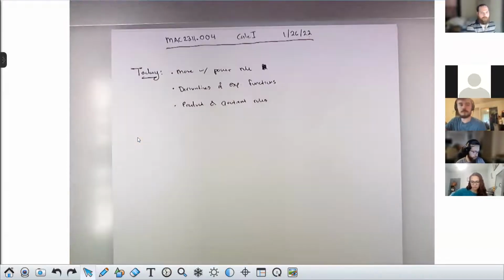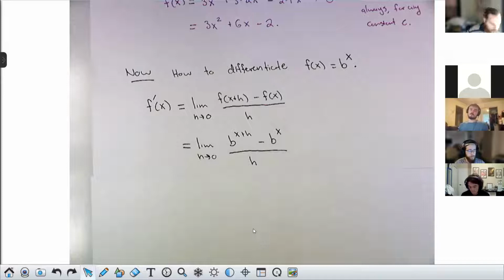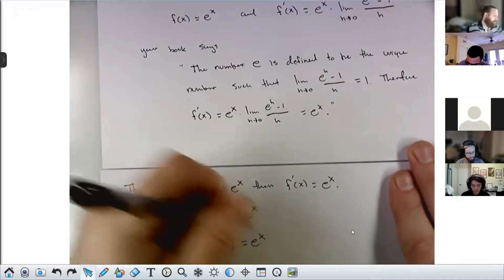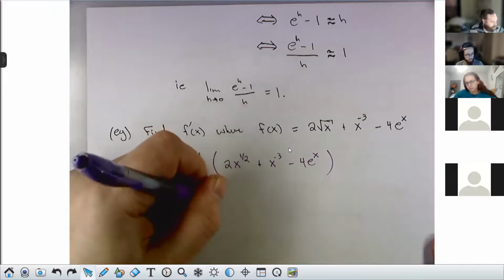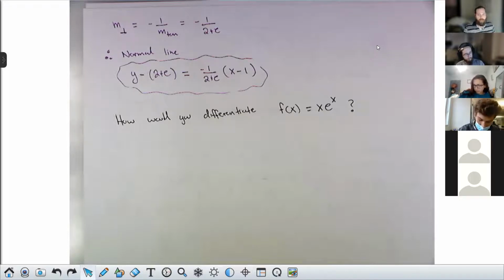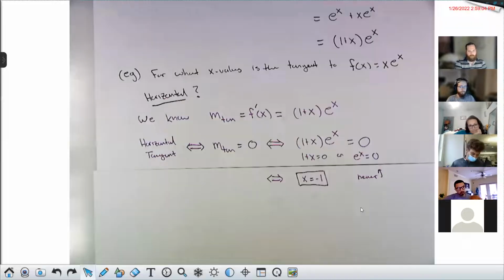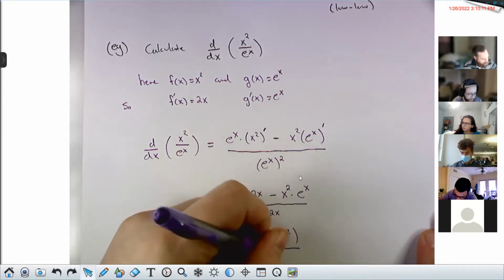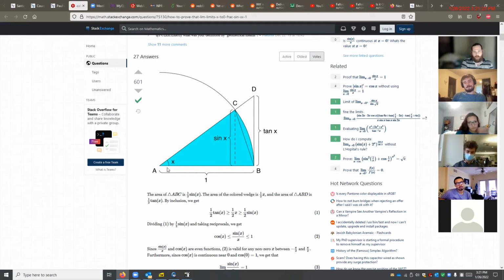MAC2311.004 Lecture 1.26.22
More practice with the power rule; Derivative of Exponential Functions (section 3.1); The Product & Quotient Rules (section 3.2)